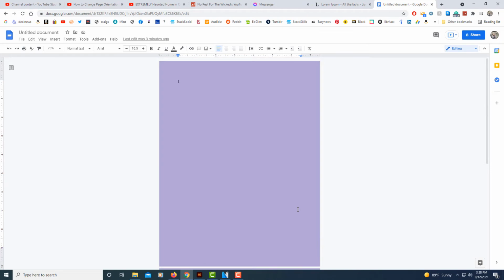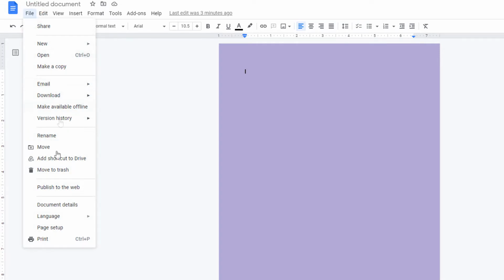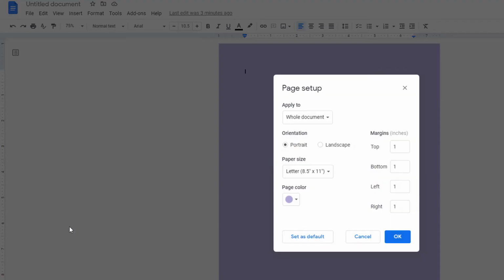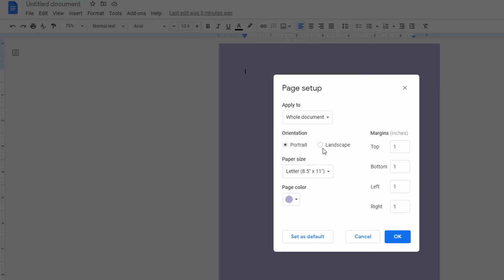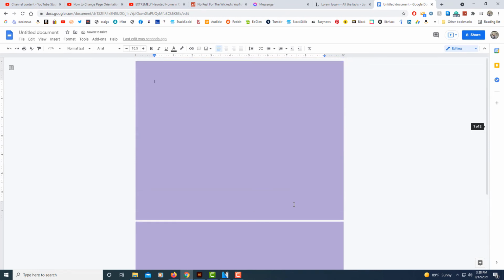Google Docs: How To Change Page Orientation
This is a video tutorial on how to change your page orientation using Google Docs. The default for Google Docs is portrait but I will show you how to easily change from either portrait or landscape.

Simple Steps
1. Open Google Docs.
2. Click on the "File" tab and down to "Page Setup".
3. In the dialog box that opens, look for the "Orientation" area and simply select either Portrait or Landscape and click "Ok".

Chapters
0:00 How To Change The Page Orientation In Docs
0:18 Open Google Docs
0:29 Select The "File" Tab
0:41 Page Orientation Settings